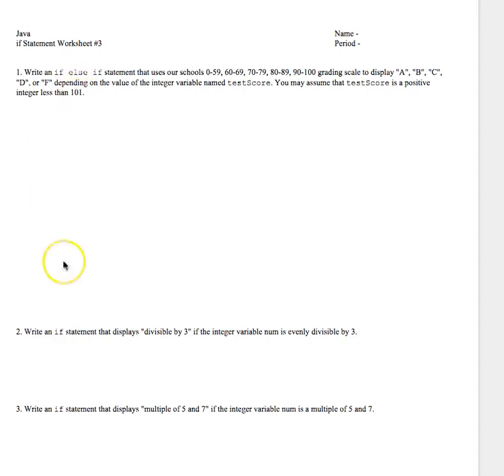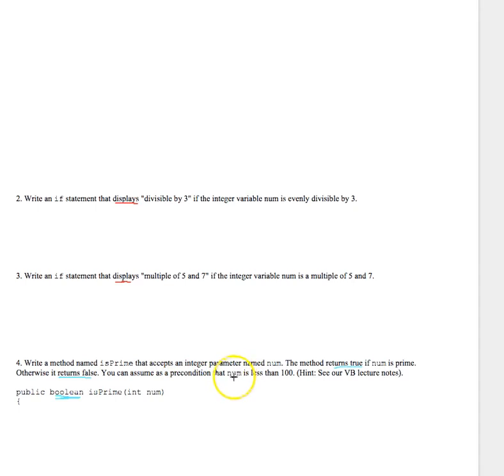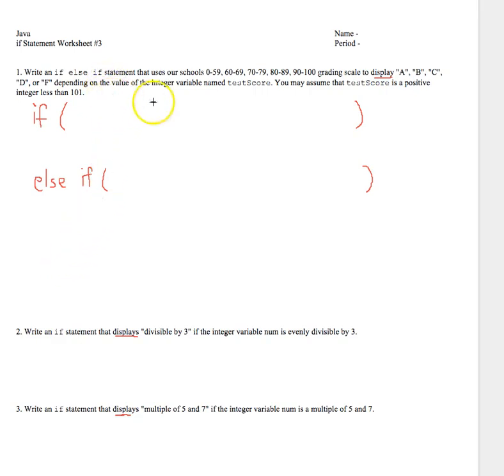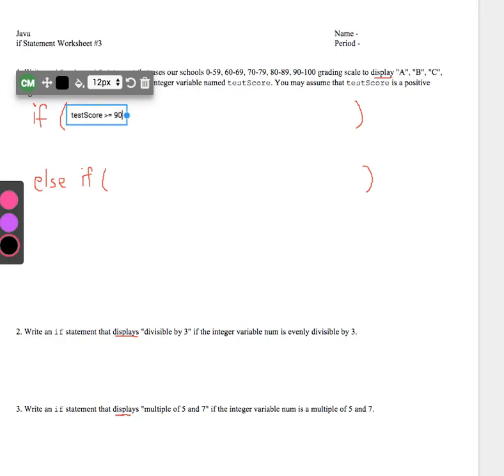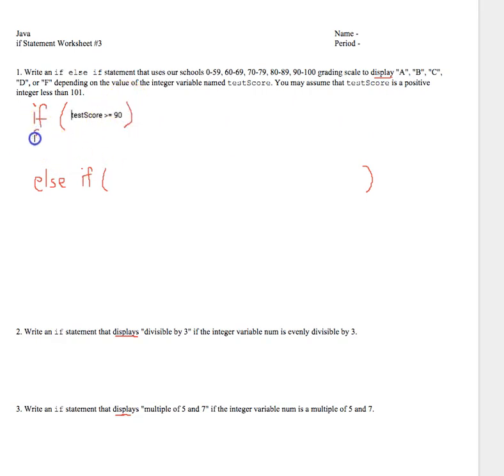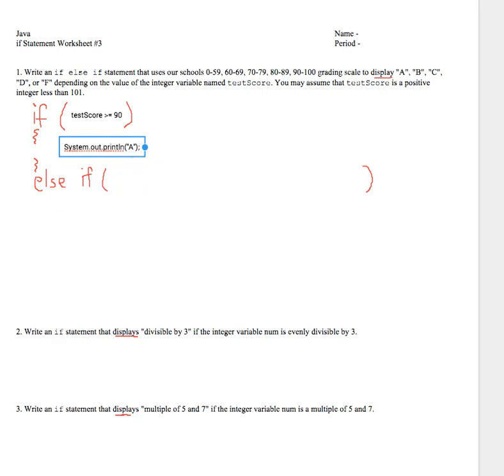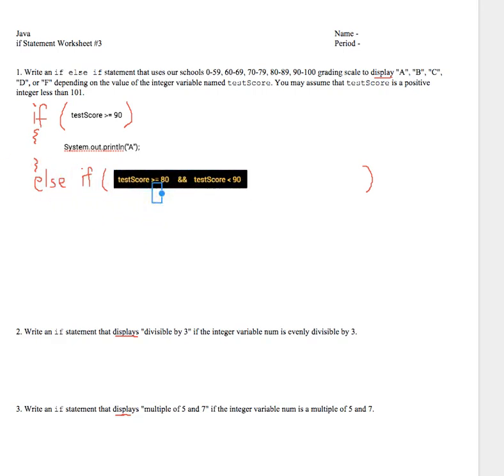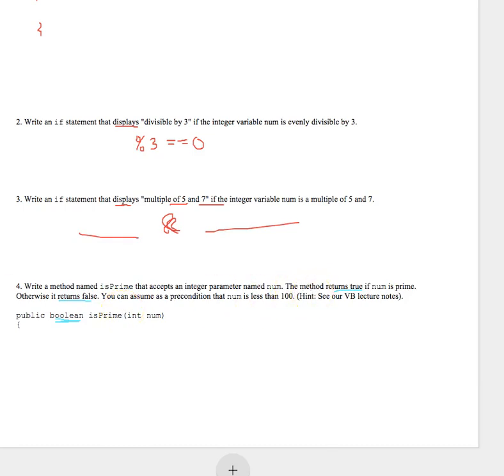If Statement Worksheet 3